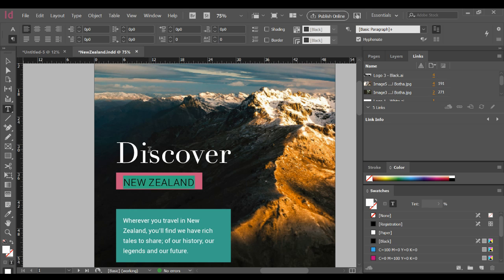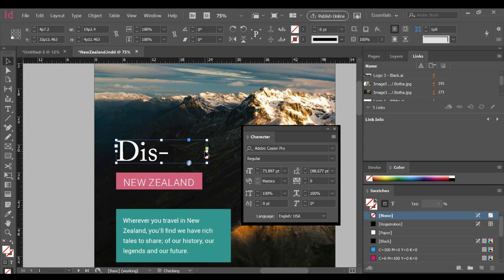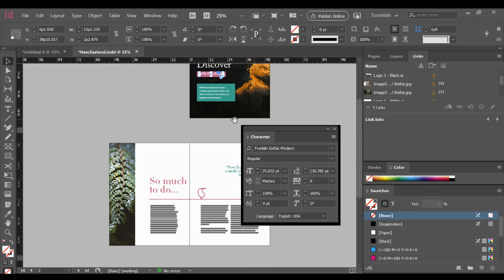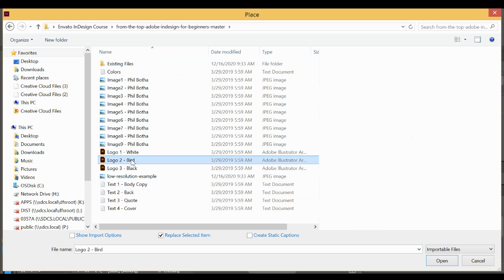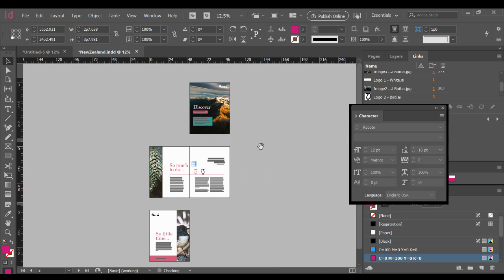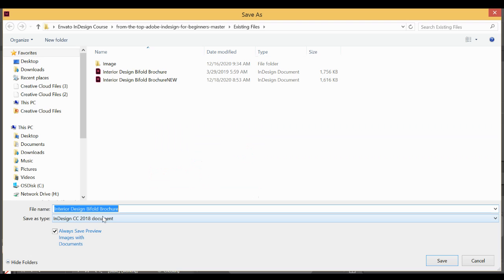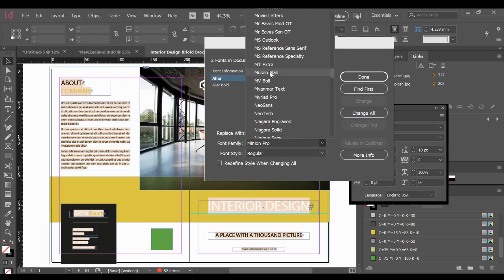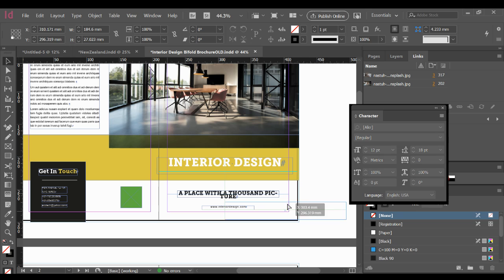Fixes when Using Cameyo for ID Tutorial